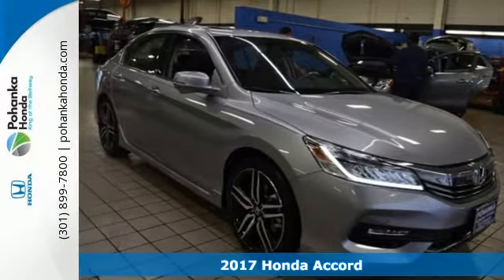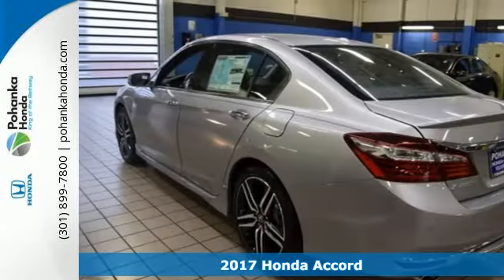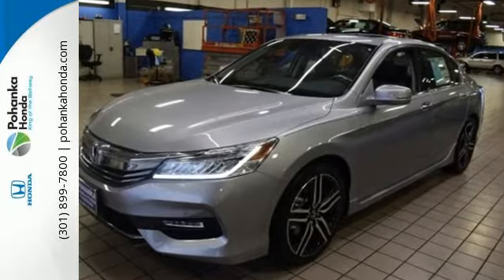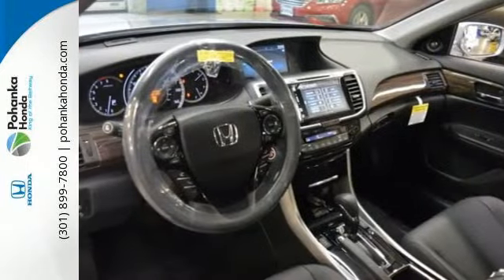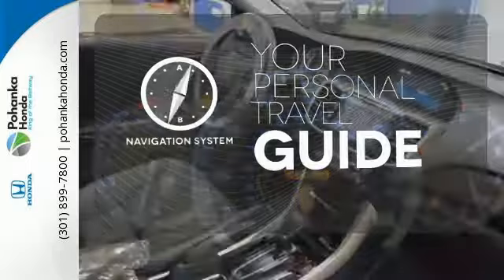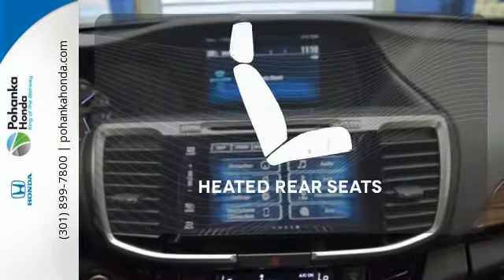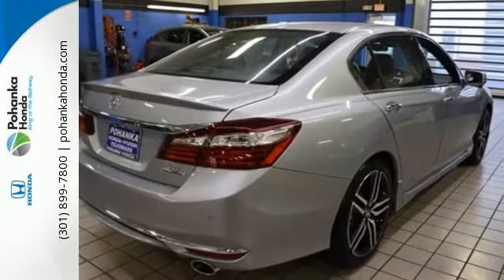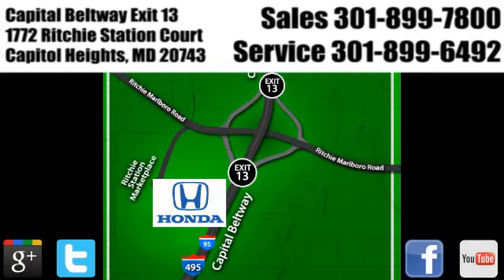New 2017 Honda Accord Washington DC Honda Dealer, MD HHA031447 - SOLD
Year: 2017
Make: Honda
Model: Accord
Trim: Touring
Engine: 3.5L V6 SOHC i-VTEC 24V
Transmission: 6-Speed Automatic
Color: Silver
Interior: black
Stock #: HHA031447
VIN: 1HGCR3F96HA031447
Black Leather. Gasoline! Nav! Imagine the envy in your neighbors when you roll up to your driveway in this sizzling 2017 Honda Accord. Dressed for success. We make every effort to provide accurate information but please verify options and price with management before purchasing. All vehicles are subject to prior sale. All prices are special internet prices only. All financing is subject to approved credit. Prices exclude dealer installed options, tax, tags, registration fees and processing fee of $300. Not required by law. All used cars are subject to an additional $1,495.00 Reconditioning Fee. MPG is based on 2017 EPA mileage ratings. Use for comparison purposes only. Your mileage will vary depending on driving conditions, how you drive and maintain your vehicle, battery-pack and other factors.

Address:
1772 Ritchie Station Court Capitol Heights